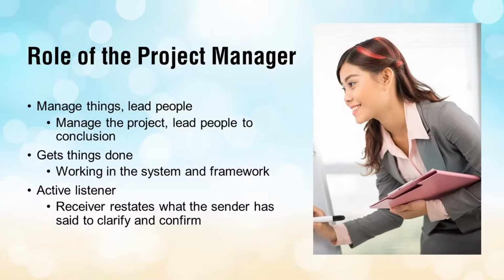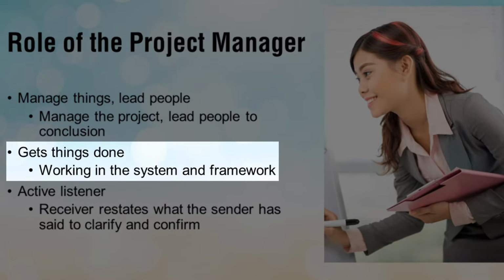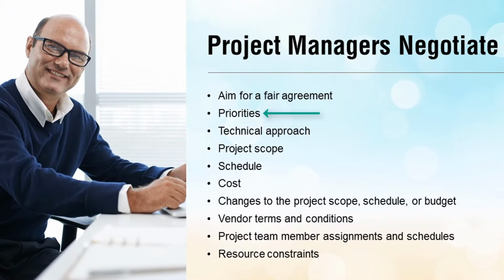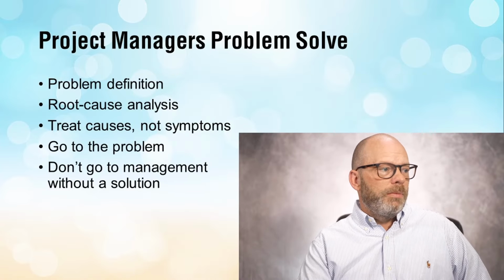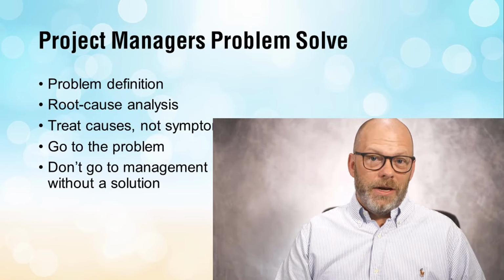What Does a Project Manager Really Do? | Beginner’s Guide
What does a project manager actually do? Get a clear, practical breakdown of the role, responsibilities, and real-world skills every successful PM needs. 🚀

In this eye-opening tutorial, Udemy instructor Joseph Phillips walks you through the core functions of a project manager—from communication and negotiation to leadership and problem solving. Whether you're new to project management or fell into the role accidentally, this video gives you a strong foundation to thrive in any industry.

⏱️ Timestamps:
00:00 – What is a Project Manager?
00:33 – Leading People vs. Managing Projects
01:20 – Communication & Active Listening
02:22 – Negotiation Skills in Project Management
03:24 – Handling Scope, Budget, and Change
04:40 – Problem Solving Like a Pro